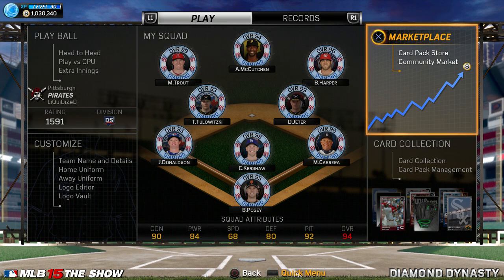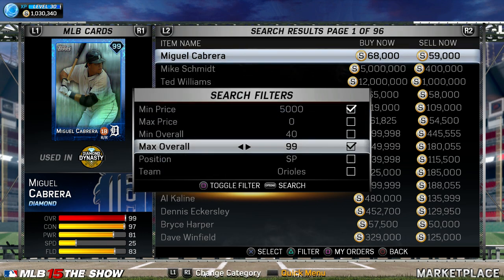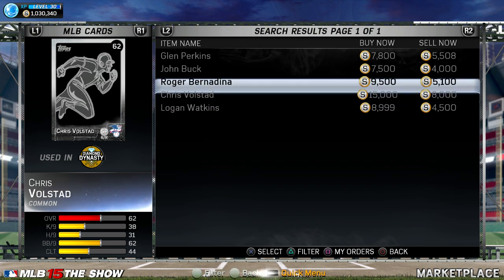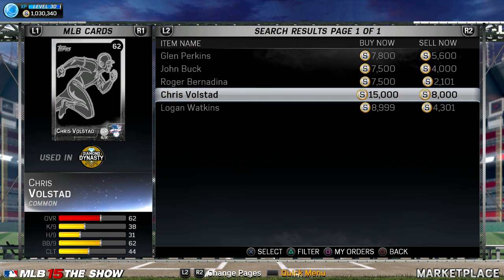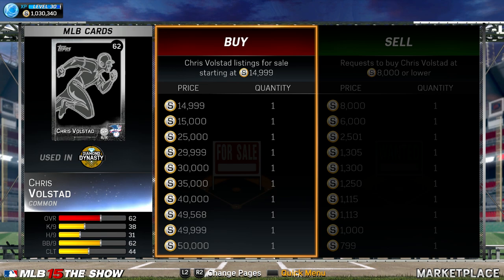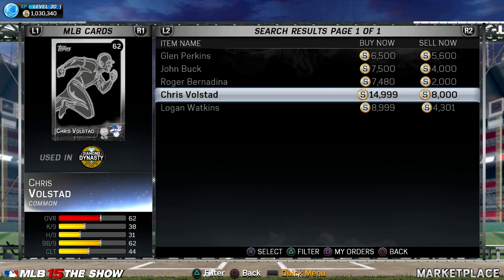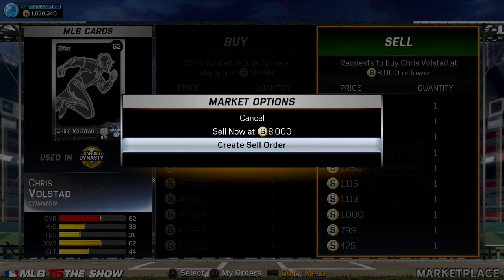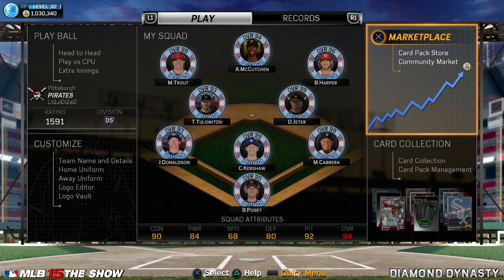MLB 15 The Show | HOW TO MAKE MILLIONS OF STUBS FAST & EASY